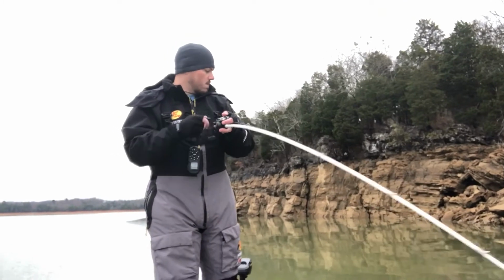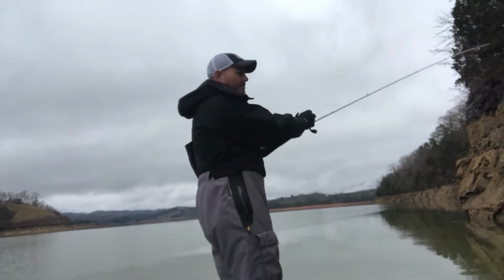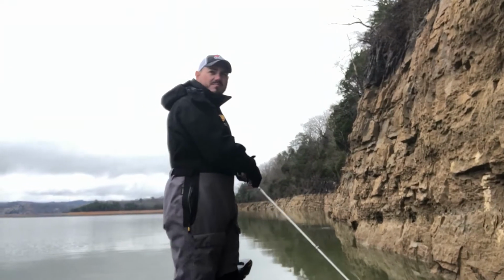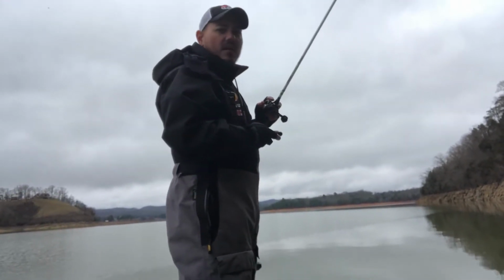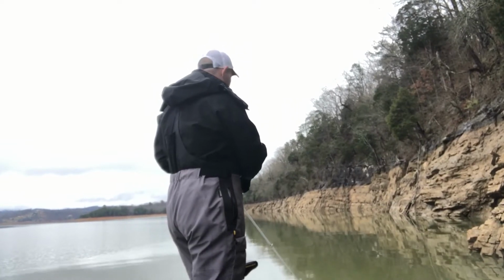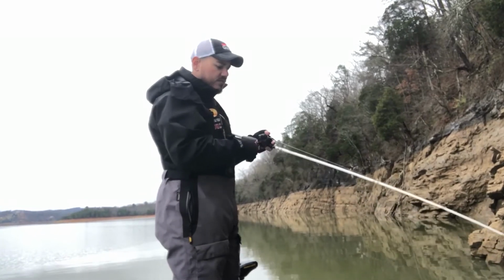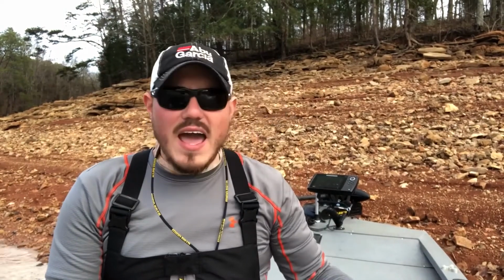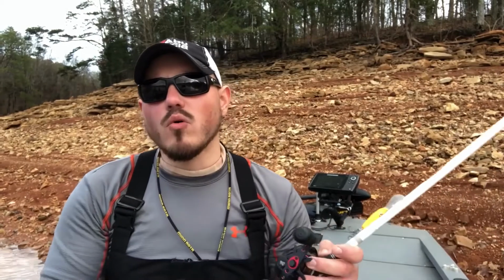Chasing COLD MUDDY WATER BASS on Cherokee Lake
Winter is all about taking advantage of opportunities when they come your way during a time of year when fishing can often be less than lights out, in this scenario east Tennessee has experienced above average rainfall for this time of year as well as warmer than average temperatures. An Influx of warmer rain water has muddied up the waters of cherokee lake and pushed a large portion of the bass shallow making them easy targets for small body mid depth          crankbaits. Winter fishing is tough but be prepared to take advantage of situations like the one in this video, cold muddy water can make for very difficult fishing conditions but in the right situation you can use it to your advantage to put big bags of winter bass in your boat.

(ROD)
Duckett Ghost 7'6 MH Cranking Rod

(REEL)
Abu Garcia Revo SX 6.6:1

(LINE)
Sunline Assasin 10lb Flourocarbon

(TOP BAITS)
Bandit 300 Crankbait
Strike King 3XD Crankbait